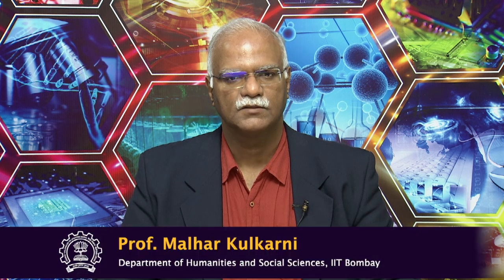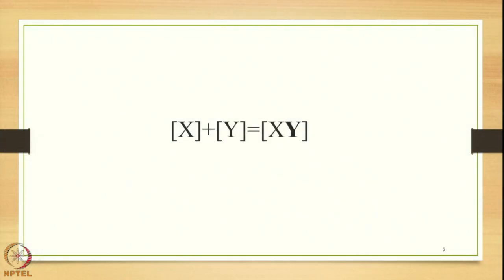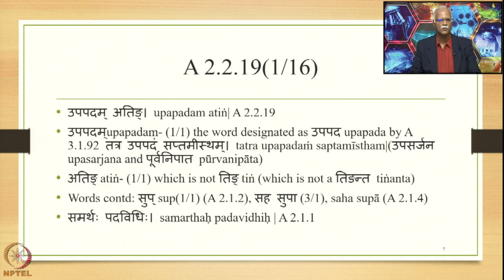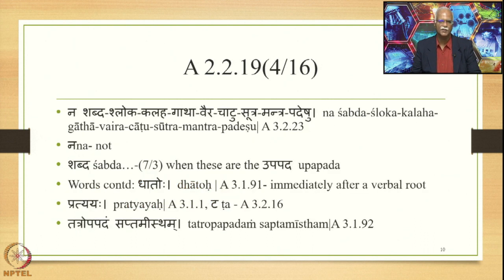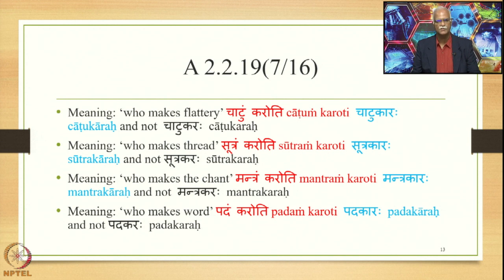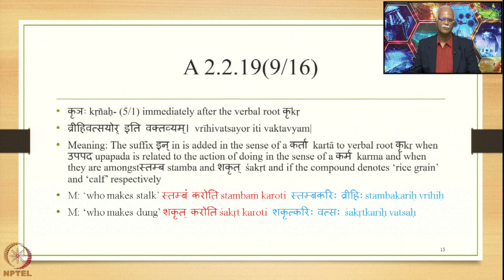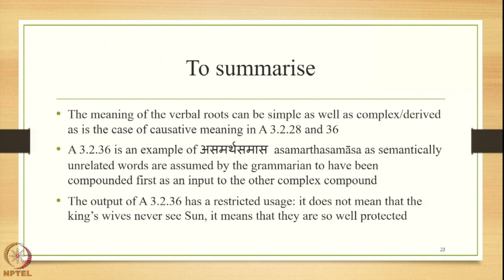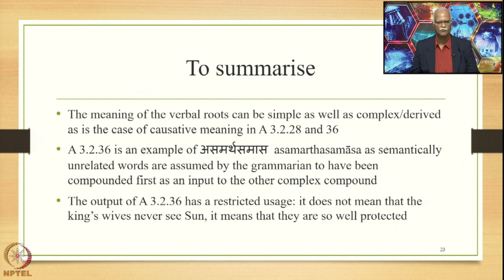Week 10 : Lecture 50 : उपपदसमास upapadasamāsa-7